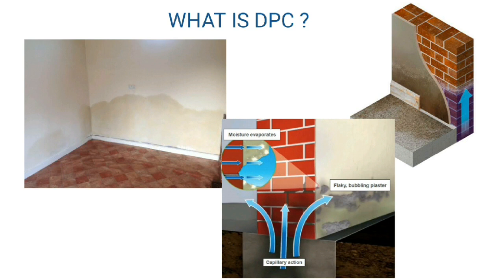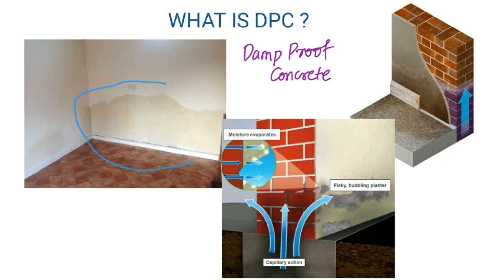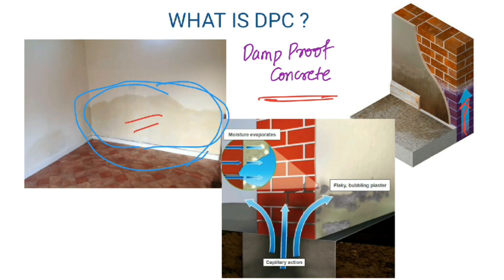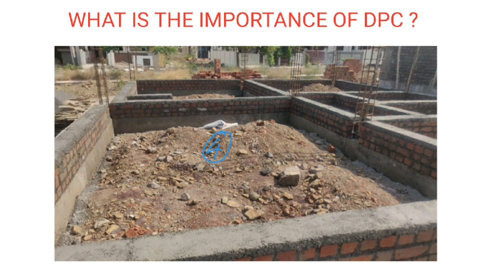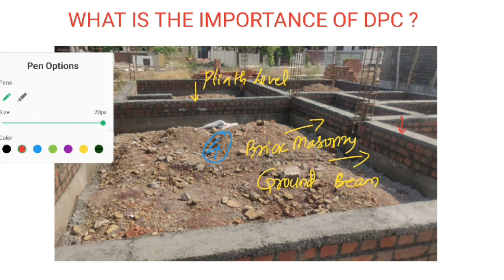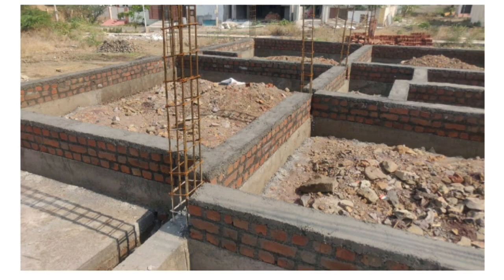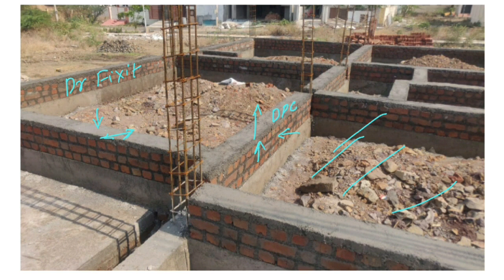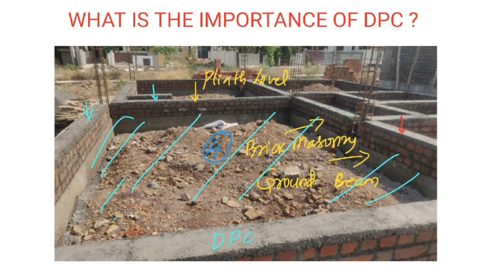WHAT IS THE IMPORTANCE OF DPC ? DAMP PROOF COURSE / CONCRETE